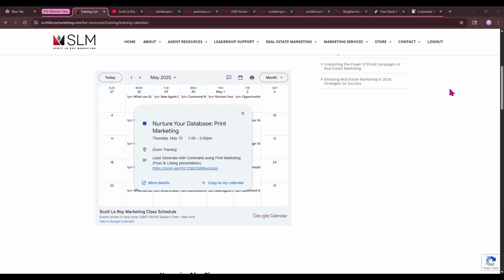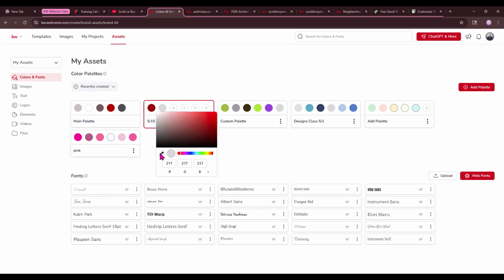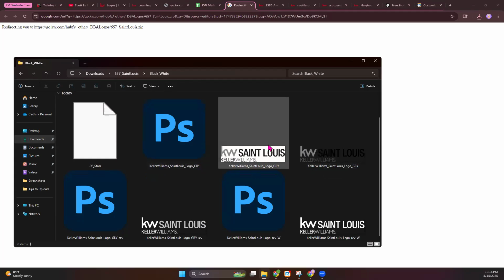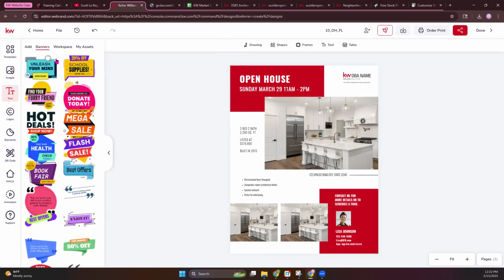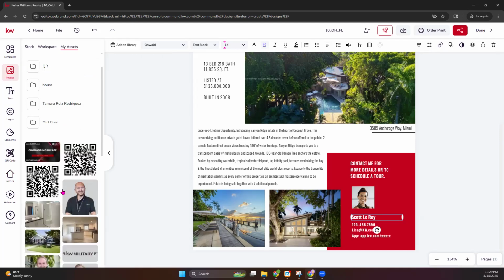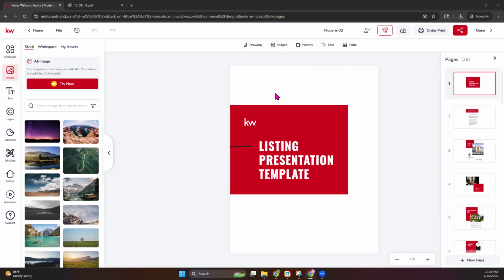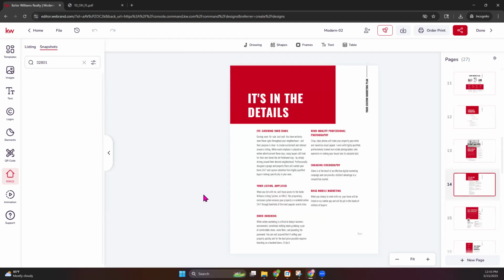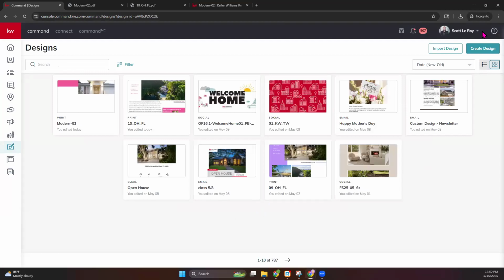Nurture Your Database: Print Marketing 5/15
In this class we will learn how to create different kinds of print marketing in Command. We will focus on how to create a flier to print and how to edit and use the Listing Presentation in Command Designs.